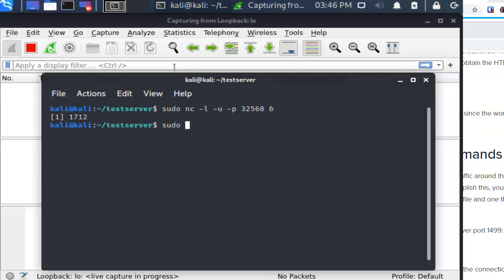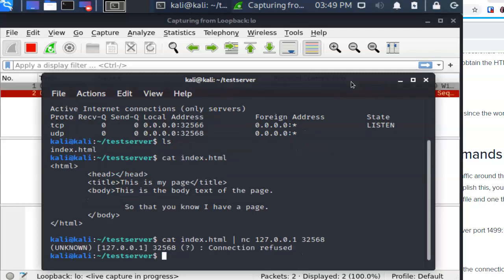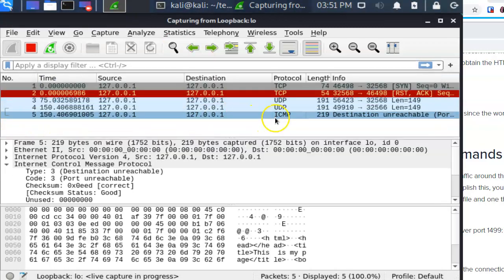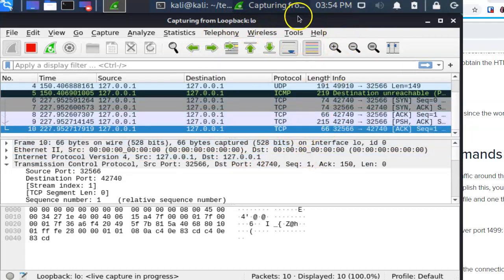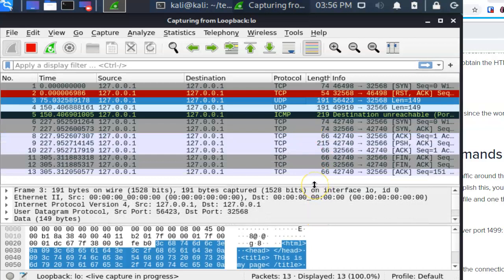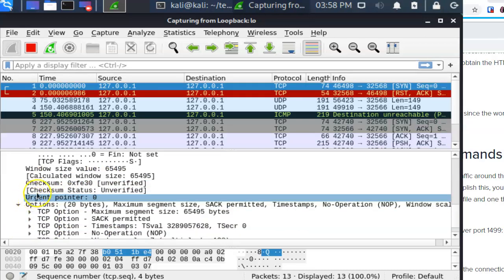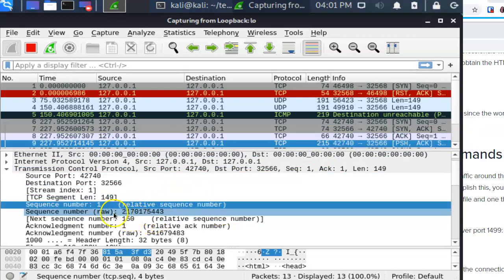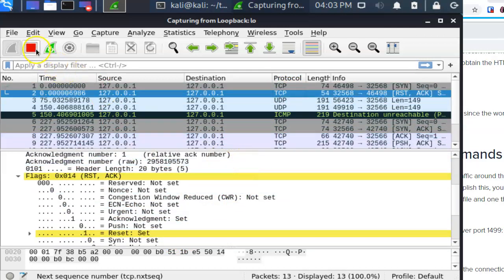ITN Transport Layer Demo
Using netcat establishing connections on udp and tcp and sending a file over. First using the wrong connection type to send the file and seeing the error. Then establishing both types of connections. Viewing the TCP overhead vs UDP simplicity.